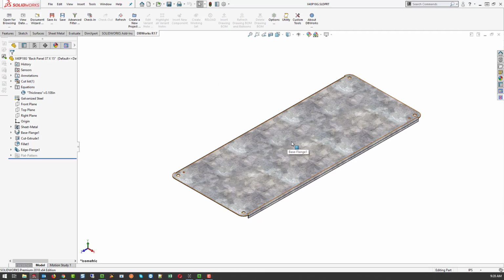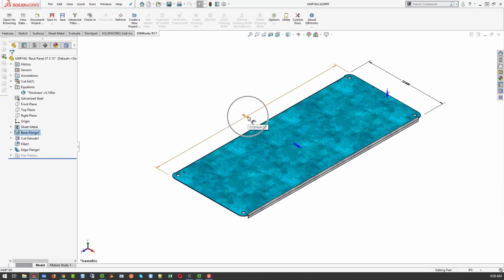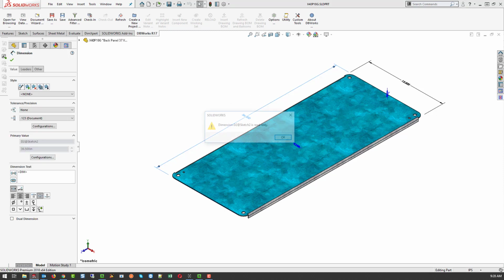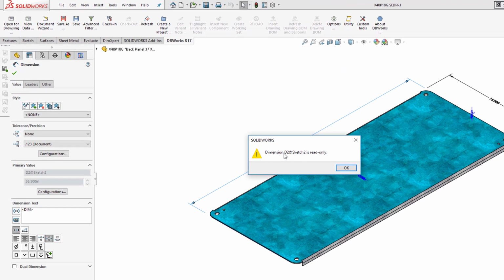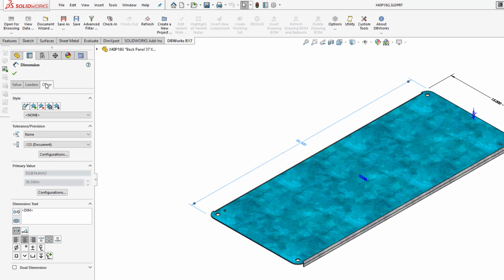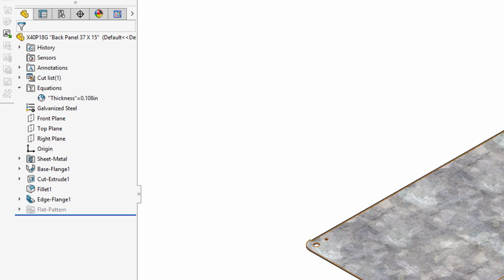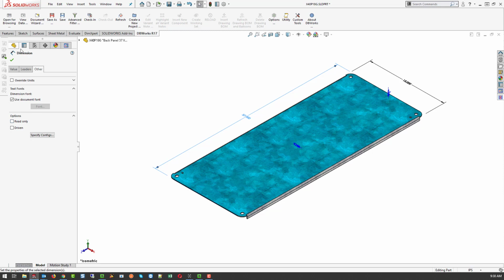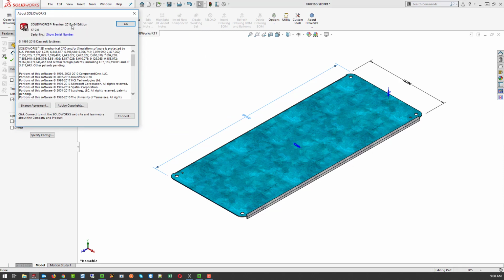SOLIDWORKS read only dimension issue